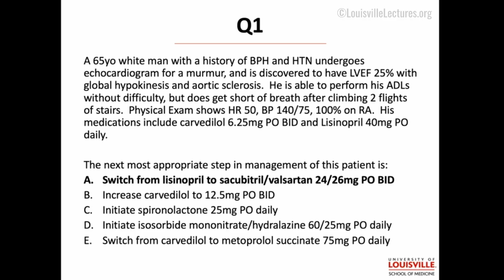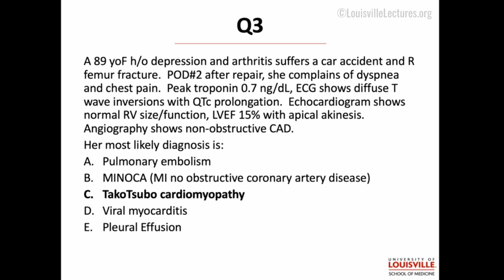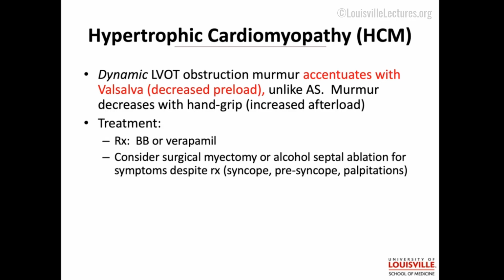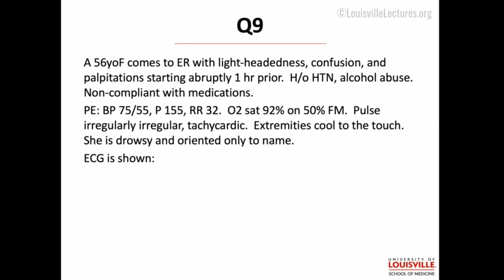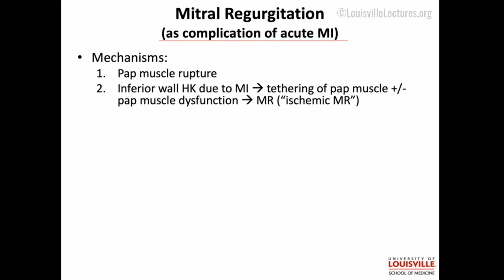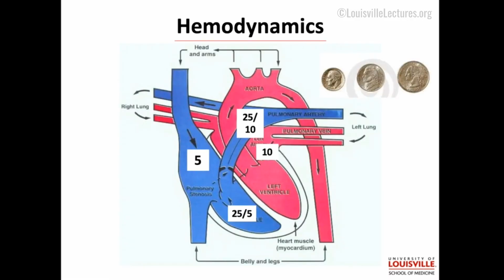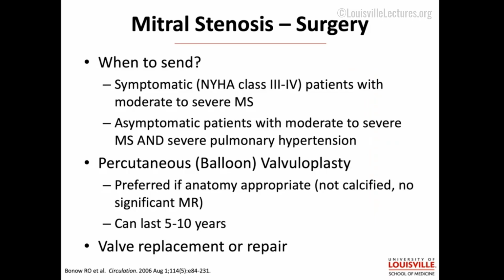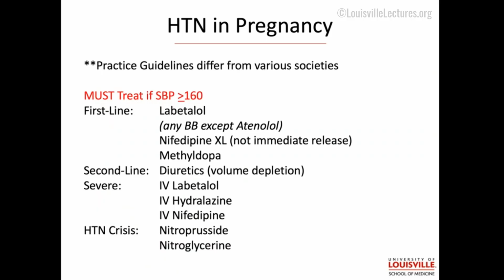Cardiology Boards Review with Dr. Lorrel Brown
Dr. Lorrel E.B. Toft returns to the University of Louisville to deliver a much needed Boards Review on Cardiology.